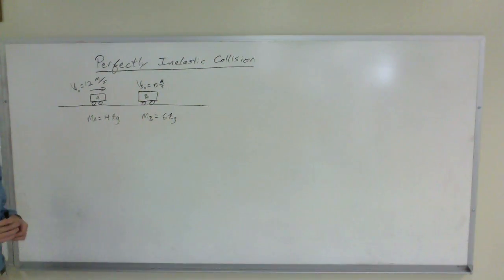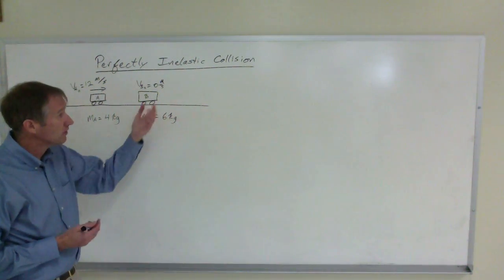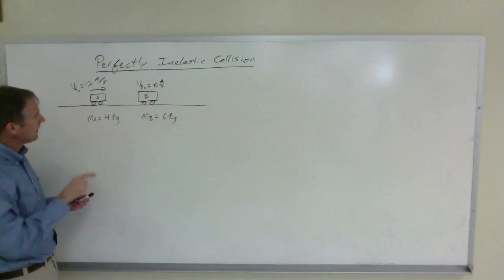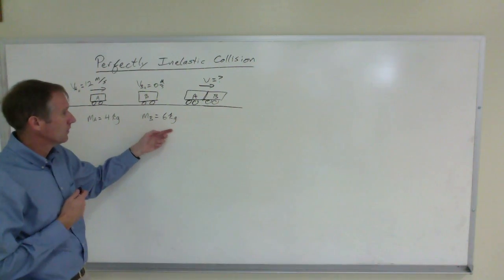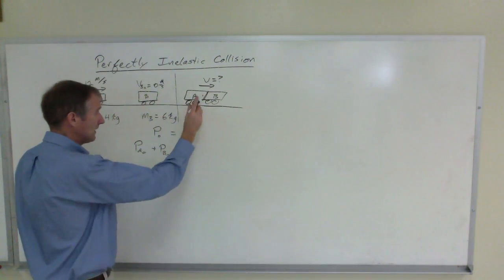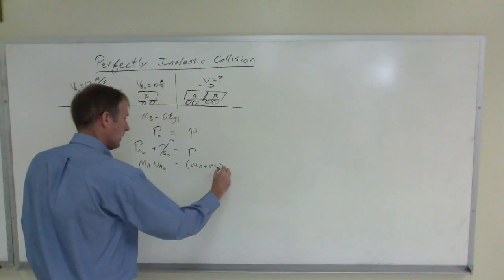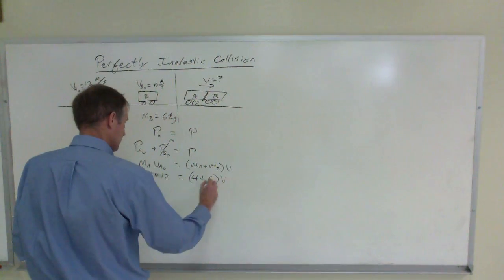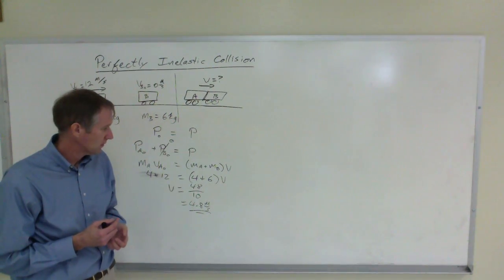Perfectly Inelastic Collision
Perfectly Inelastic Collision 1